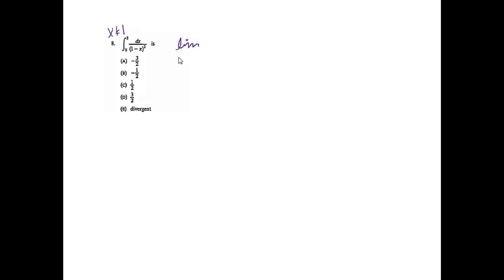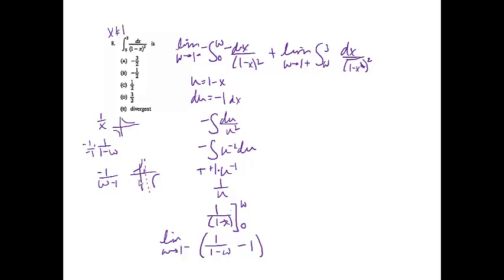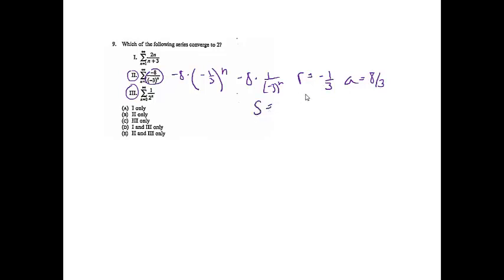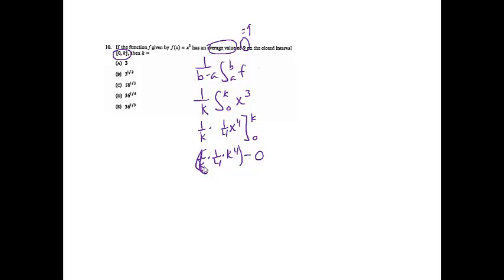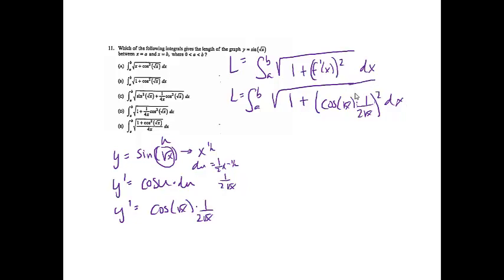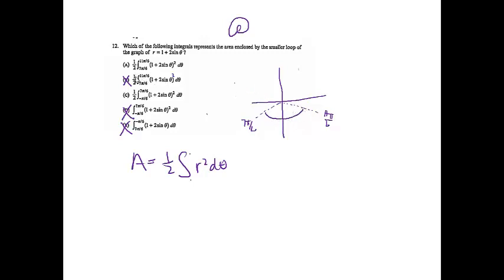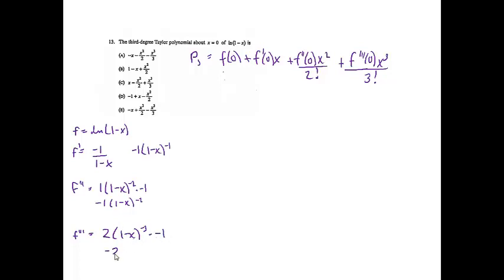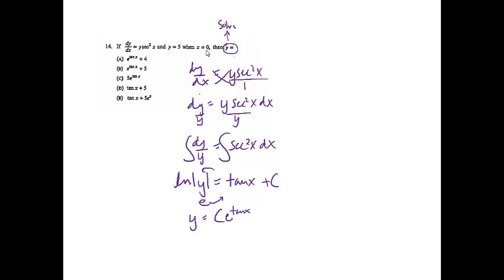Sample BC Multiple Choice #8-14